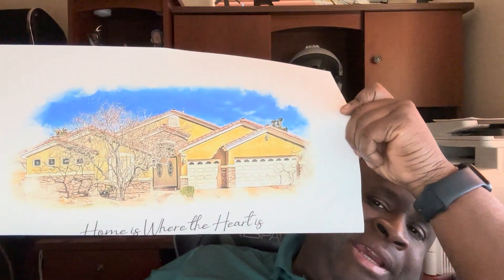Day 25, Lesson Learned Don’t Be Cheap